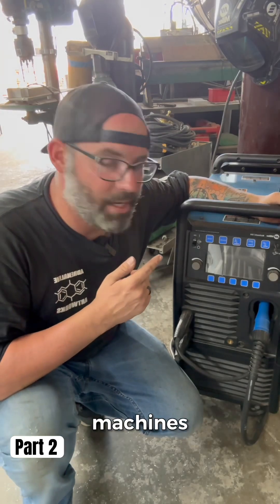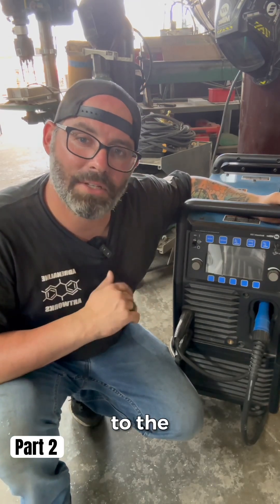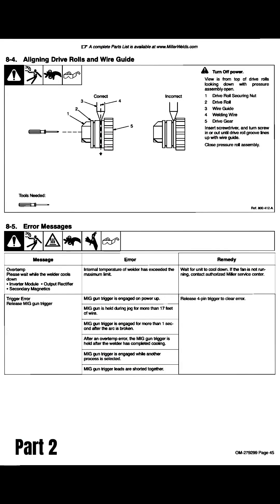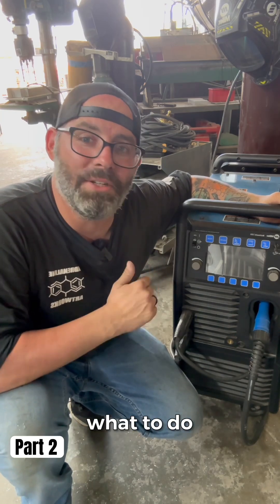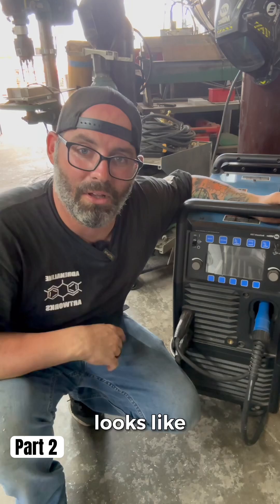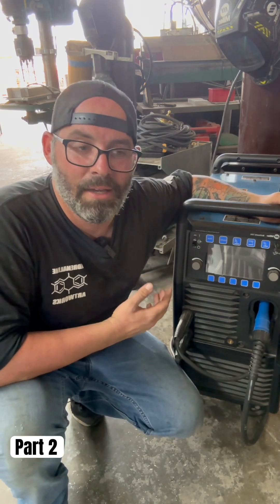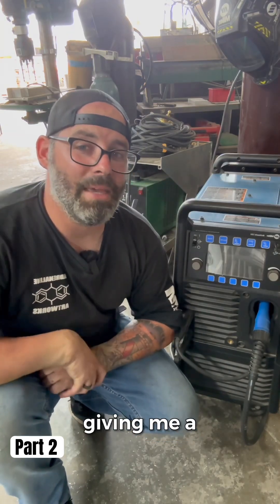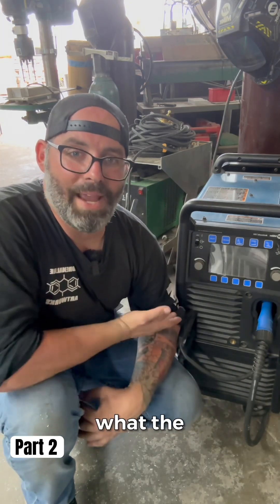Diagnosing ERROR messages on welding machines! (Part 2) repair fix broken ​⁠@MillerWelders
Linktr.ee/lukethewelder